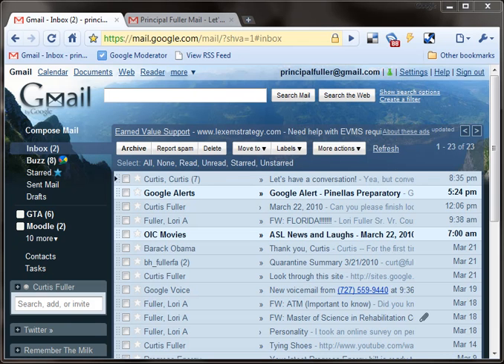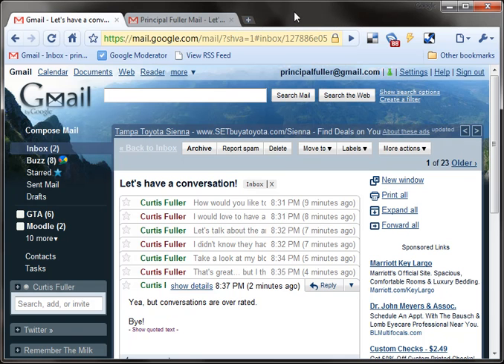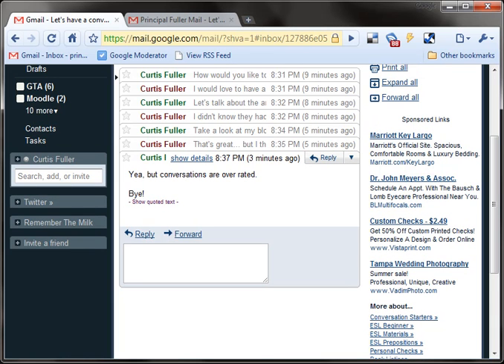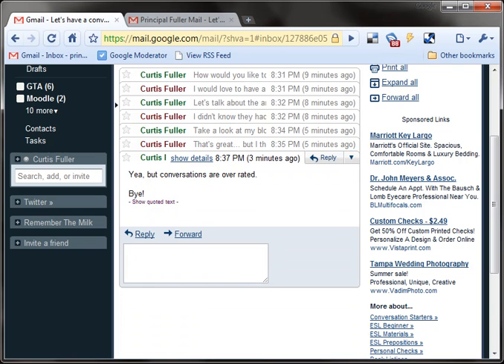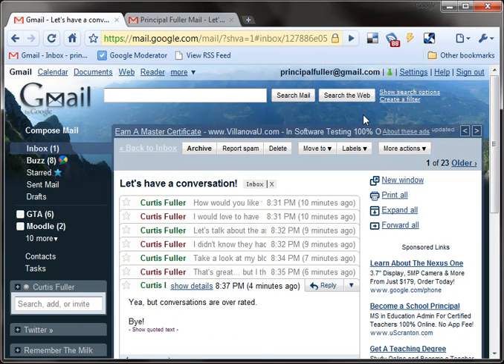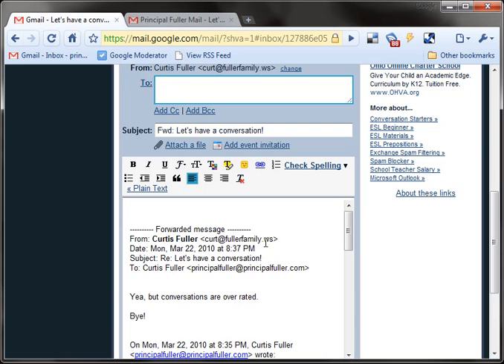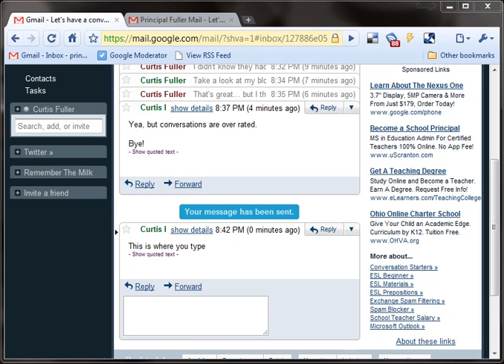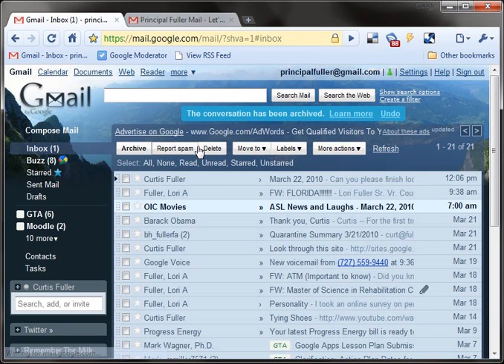GMail Keyboard Shortcuts - Part 3